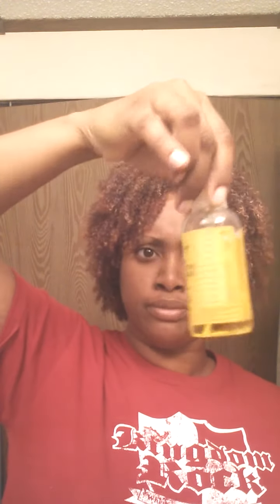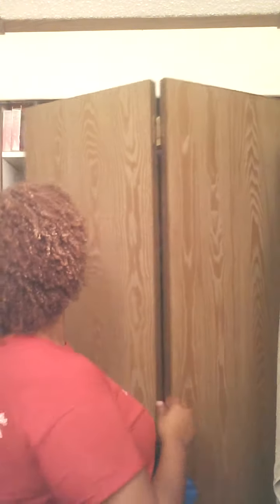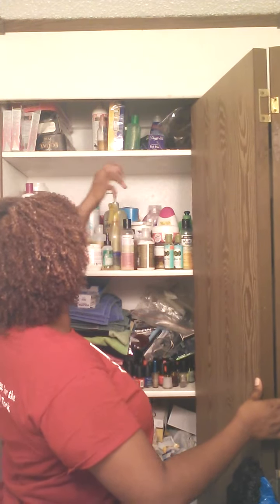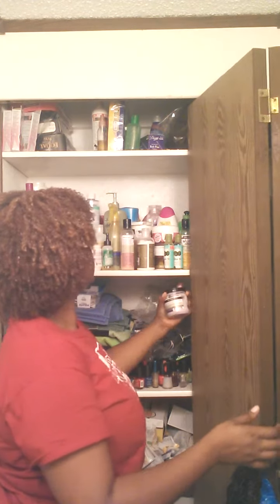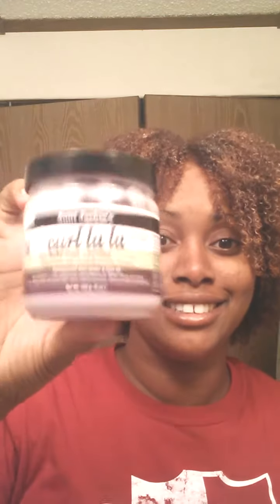Curl la la & Shea Moisture Wash n Go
This method was inspired by hollytiara! :) Gorgeous gal, gorgeous hair! Check out her epic video: